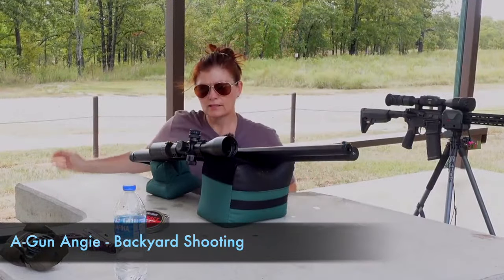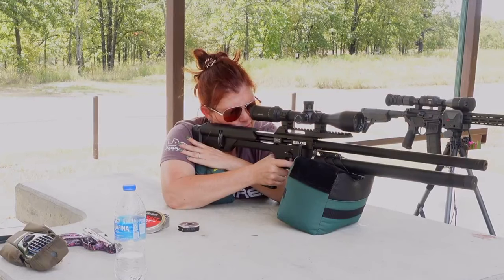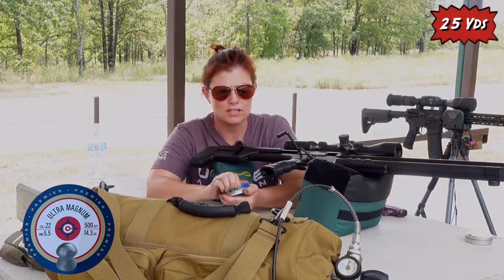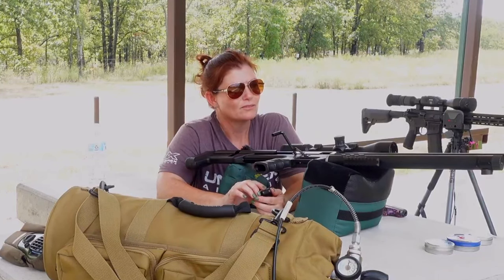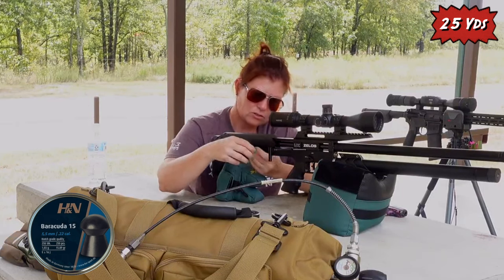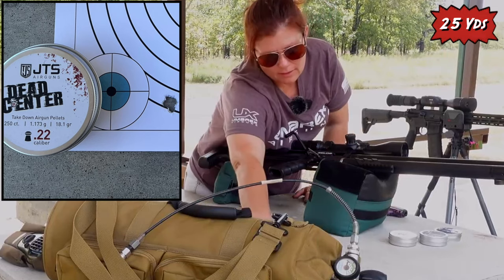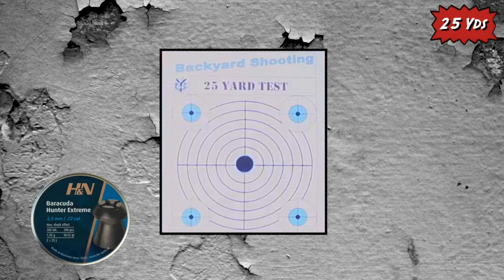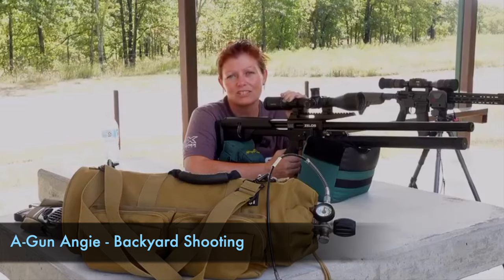UMAREX AIRGUNS – Ammo Test with the Zelos .22 – Backyard Shooting Ammo Test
Before doing any further testing on the Umarex Zelos, I need to know it’s favorite ammo, I thought y’all might want to join me…